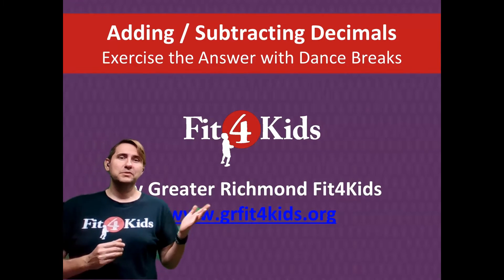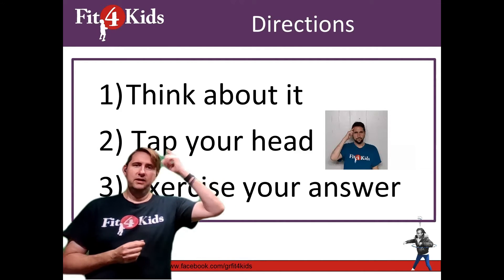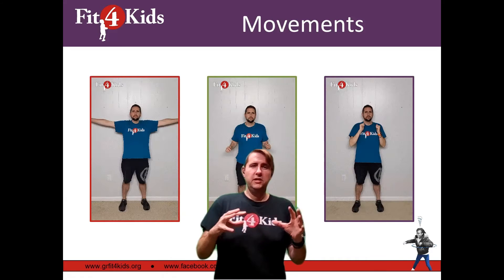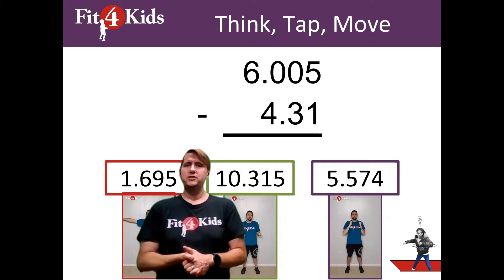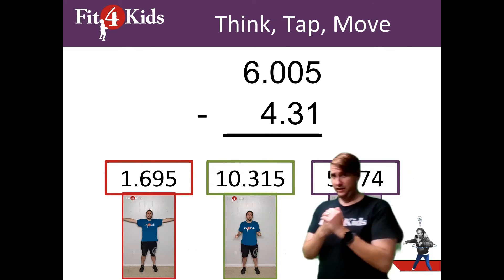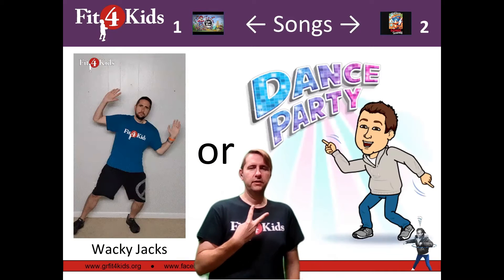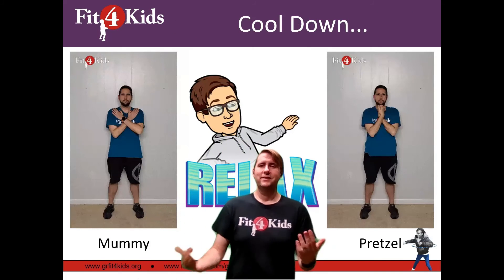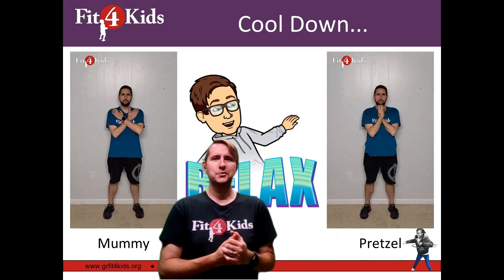4th Grade Decimals Add and Subtract Freeze Dance Intro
💪Use our FREE Movement GIFs in your Activities💪
🏫Use our FREE Movement Graphics in your Activities👨‍🏫